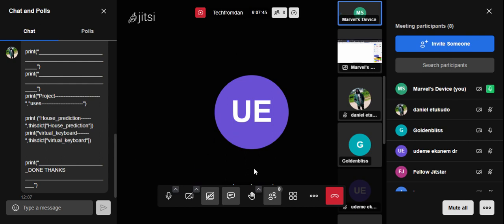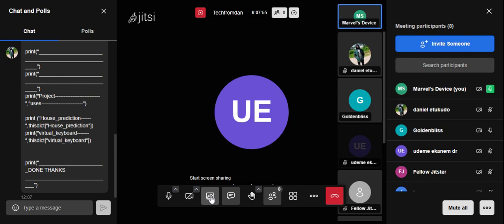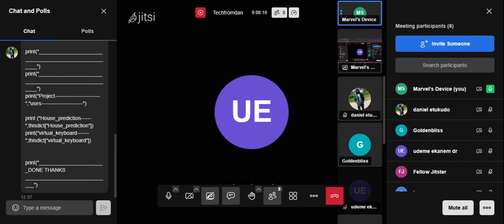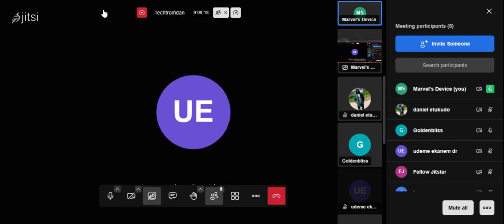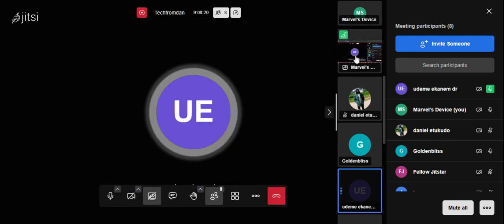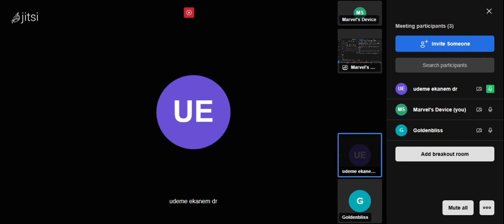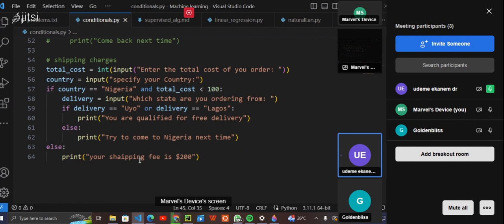Python Tutorial Bootcamp | Web development | software Engineering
Dive into the world of Python with this comprehensive tutorial! Learn the fundamentals of programming in a clear and concise manner. From variables and data types to control flow and functions, this video covers everything you need to get started. Whether you're a beginner or looking to refresh your skills, this tutorial will help you master Python. Watch now and start coding today!"